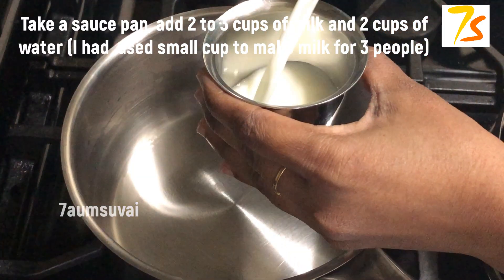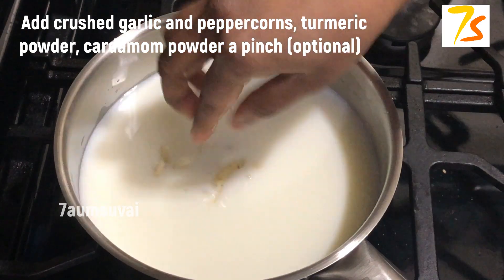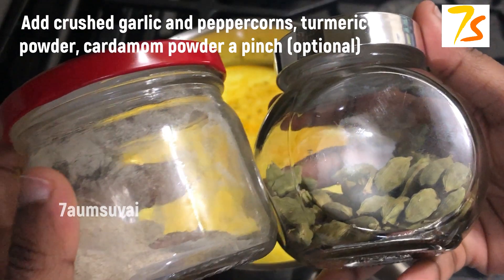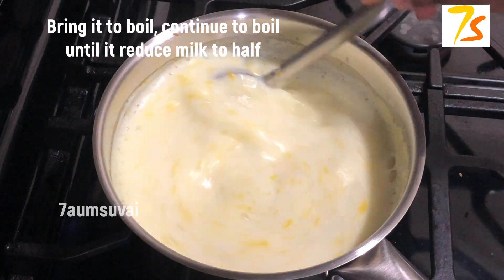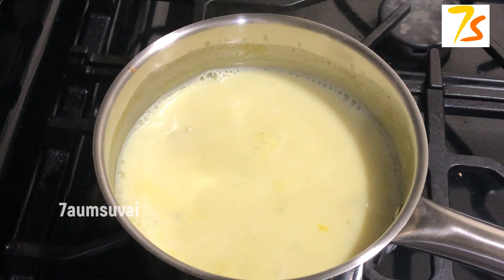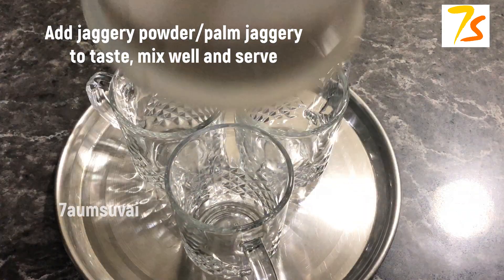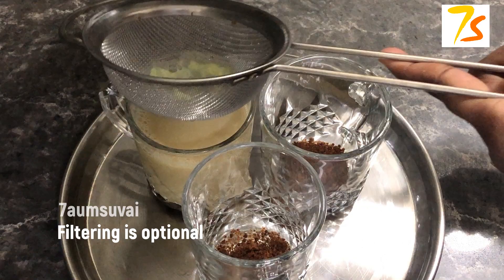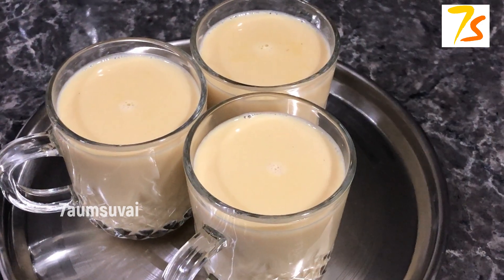Immune-Boosting Garlic Turmeric Milk | Golden Milk Recipe!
Garlic turmeric milk/ Golden milk with garlic, drink helps to build immunity to fight cold or flu or any other viruses. It is a homemade magic drink, soothes your throat,helps to calm yourself and get good sleep.
Ingredients:

◾3 cups – Milk (I had used small cup/tumbler)
◾8 to 10 no’s – Peppercorns
◾1/4 tsp – Turmeric powder
◾Pinch of cardamom powder (optional)
◾Jaggery powder/palm sugar/Palm jaggery for sweetness

Preparation method:
1.Crush the garlics and peppercorns together in a mortar and pestle. Set it aside.
2.Take a sauce pan, add 3 cups of milk and 2 cups of water, add crushed garlic pepper, turmeric powder, cardamom powder and bring it to boil.
3.Continue to boil until the milk reduces to half. In a serving glasses, add jaggery powder or palm sugar as needed, pour the hot milk thorough a strainer and mix well, serve hot.

Notes:
•You may add regular jaggery powder or palm jaggery or even palm sugar for sweetness. I had used herbal jaggery powder/Naatu sakkarai in this recipe.
•Cardamom powder is completely optional. As garlic has pungent smell, cardamom gives nice aroma to the milk and helps to cover the garlic smell a bit.
•You can consume this milk every day or 2 to 3 days a week or as needed.